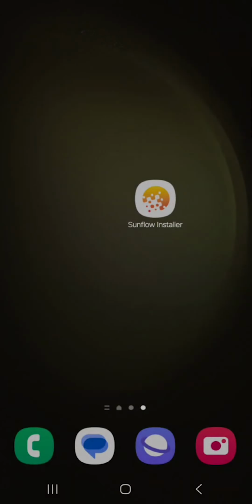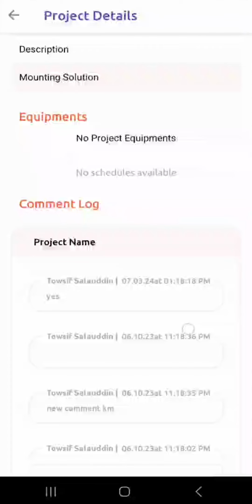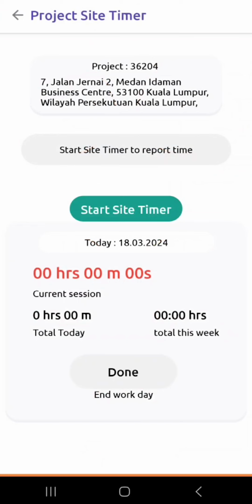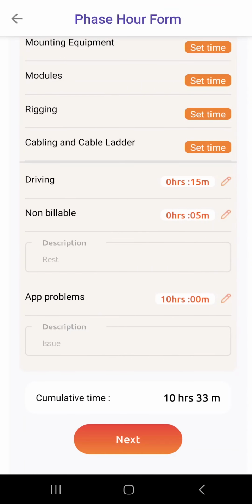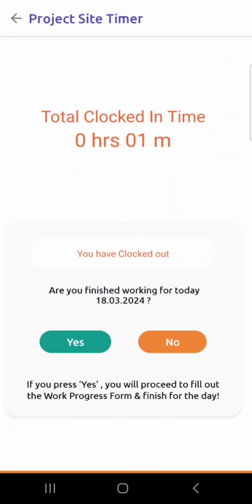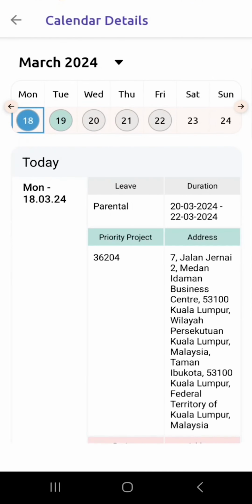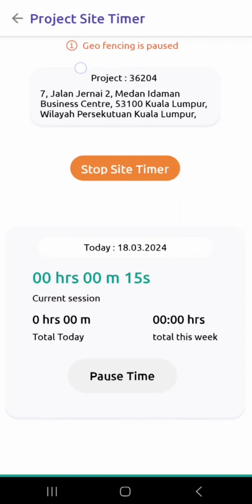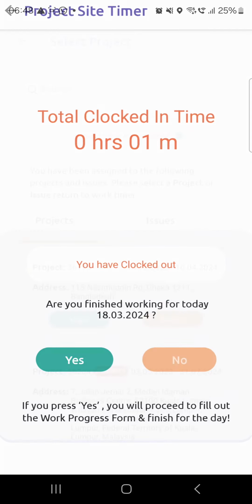Mobile App Tutorial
This is a short tutorial on how to navigate Sunflow Installer App

00:00  Intro
0:25  Begin Work Day
0:48  Main Menu
1:31  Starting a Project
1:57  Clocking In Site Timer
2:34  Clocking Out Site Timer
2:50  Phase Forms
4:17  Selecting Another Project
4:55  Reporting Issues
5:15  Calendar
5:37  Settings
6:07  Pause geo-fencing
6:56  Alerts
7:13  Apply for Leave
7:31  Profile